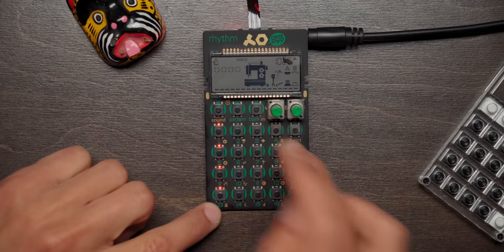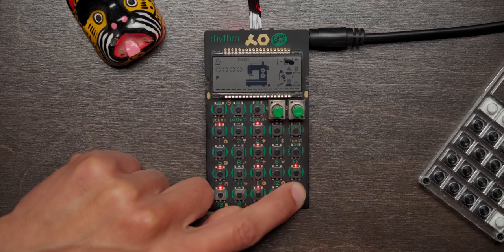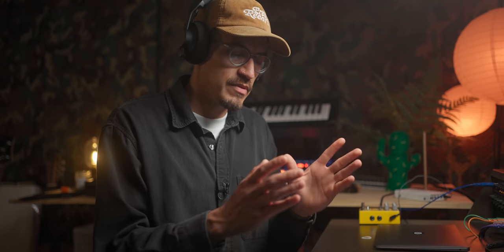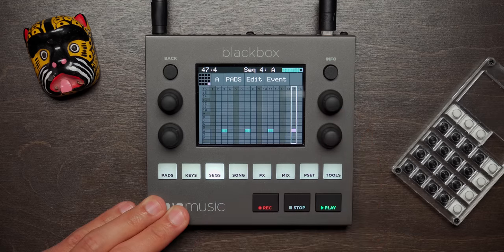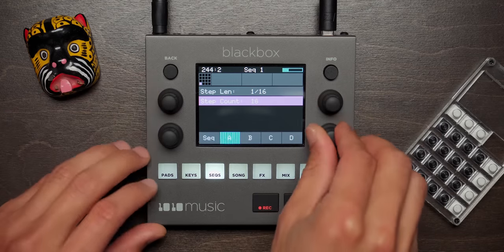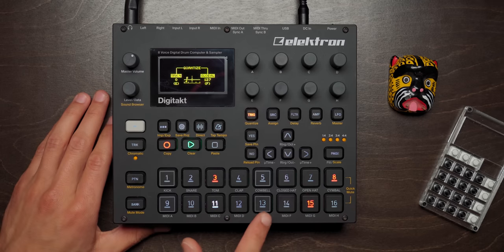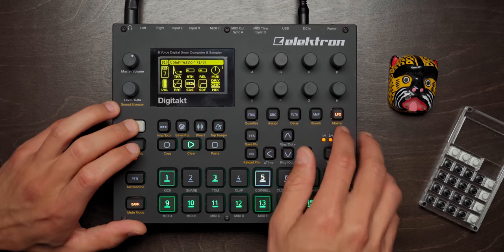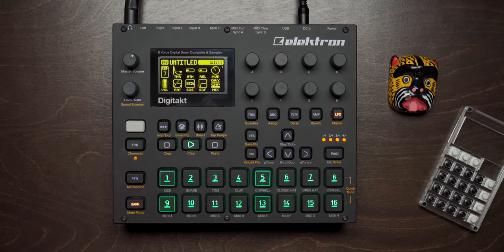Easily Make House Drums On Any Drum Machine With These Techniques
Today I’m going to take you through my easy workflow of making House drums on “any sampler or drum machine” and I’ll show this by doing it on 3 different machines with different limitations. We'll be using the PO-12 (Pocket Operator Rhythm) 1010Music Blackbox, and the Elektron Digitakt. I’ll create 3 different patterns in total and  hopefully spark up some ideas that you can apply to your drums, all of this is doable in software too by the way so have at it!…
Not only does this make great practice but it's also a way to productively procrastinate by setting the bar lower to getting something done creatively, while making something you can use later! A lot of my best tracks started this way…

Desert island 1 piece of gear

00:00 The Idea
00:37 Sometimes I'll Sit and Just Make Drums..
00:54 Pocket Operator Rhythm House Drums
01:53 Cut Your Drum Tails!
03:18 My Old Favorite HiHat Patterns
04:18 Use Your Body As A Guide For Better Drums
06:13 Detroit Is My Inspiration
08:13 Blackbox House Drums
10:43 Why Dynamics and VELOCITY Matter So Much
14:00 Why Shakers and Tambourines are important
17:29 Digitakt House Drums
19:01 How Choking HiHats Add Movement To A Beat
22:18 New Clap Patterns To Try
23:08 Weird Polyrhythms or polymetric? rhythms.. don't know the term.
24:13 How to Quickly Mix Drums with Filters
24:54 Even CRAZIER Clap Patterns
25:51 Snare Drum Patterns
28:09 How To Hear and Mix Better Drums
30:08 LESS IS MORE - See Why
32:44 Getting Lost In The Sauce
36:20 Some More Drum Beats I've Started